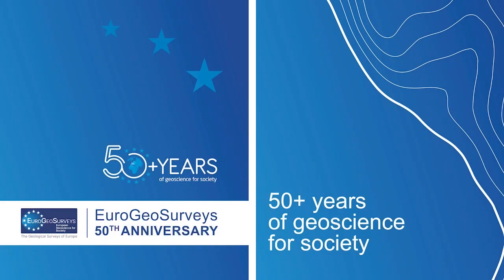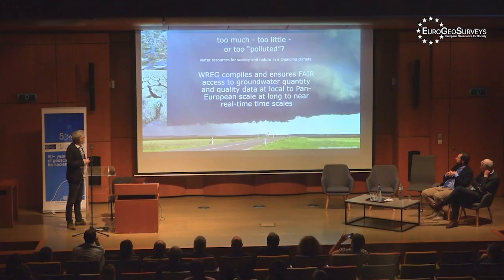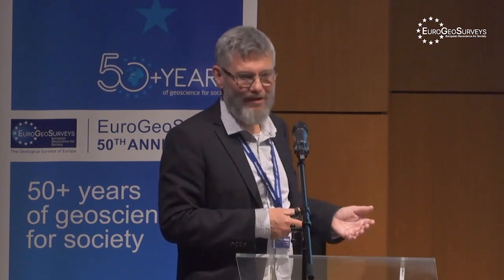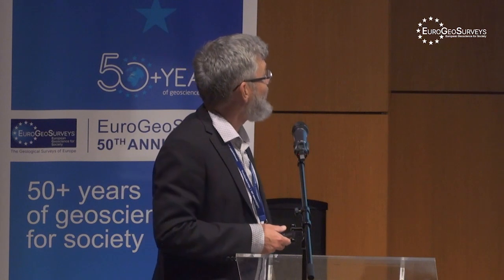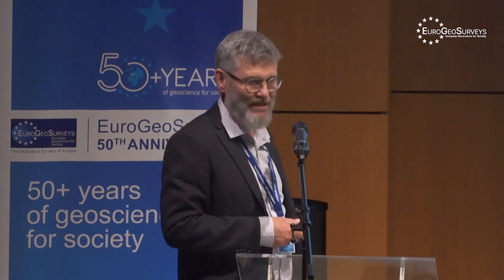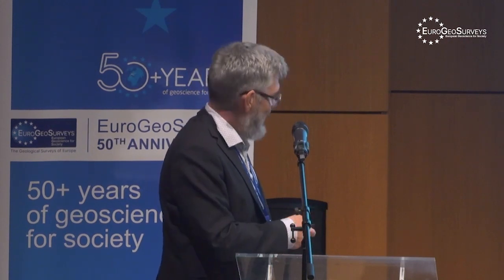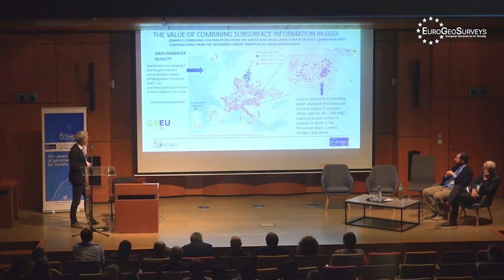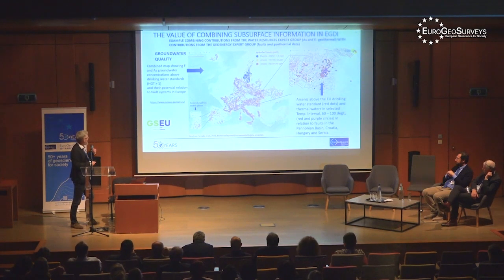Klaus Hinsby | EGS Water Resources Expert Group | EGS 50 Years | Session 3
Session 3 - EGS delivers interdisciplinary scientific excellence:
EuroGeoSurveys Expert Group Chairpersons.

EuroGeoSurveys delivers 50+ years of Geoscience for Society:

EuroGeoSurveys celebrated 50+ years of collaboration between the Geological Surveys of Europe as well as their continued collaboration towards the development of a Geological Service for Europe. The anniversary celebration, held in Brussels on 27th October 2022, brought together representatives of EU institutions, international organisations, industry associations, and international and European geological surveys to engage in geoscientific topics important to tackling current social and environmental challenges. Key talks and panel discussions explored the strength of international partnerships for a sustainable future, the interdisciplinary science delivered by EuroGeoSurveys, and the future vision of A Geological Service for Europe.

The geological surveys of Europe, represented by EuroGeoSurveys, work together to provide geoscientific information for the benefit of society. For more than 50 years, EuroGeoSurveys and its members have been delivering European geoscientific knowledge and projects to support environmental management, social wellbeing, international commitments and policy decision-making for the European Union.

The 50th anniversary conference programme, podcasts with the EuroGeoSurveys Expert Group chairs, and the anniversary conference pictures are available

About the speaker: Klaus Hinsby is Senior Research Hydrogeologist at the Geological Survey of Denmark and Greenland since 1988. He is Chair of the EuroGeoSurveys Water Resources Expert Group, the Danish chapter of the International Association of Hydrogeologists, member of the Working Group Groundwater of the Common Implementation Strategy for the Water Framework Directive, and the UN Working Group Groundwater. His current research includes derivation of Natural Backgrounds and threshold values for groundwater, climate change impacts on groundwater quantity and quality - including sea level rise and intrusion, climate change impact assessment and adaptation, the relation between groundwater quantity and quality and the ecological status of dependent terrestrial and associated aquatic ecosystems, groundwater age and contaminant trends, innovative and sustainable solutions in the water sector including development of on-line map viewers of near real-time monitoring and modelling results and FAIR access to on-line data and knowledge, and the science – policy interface.